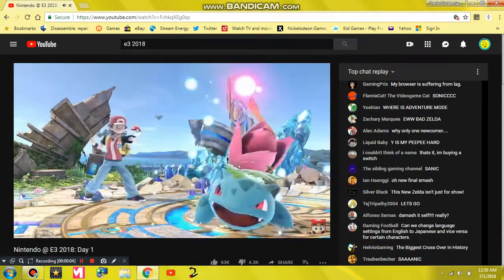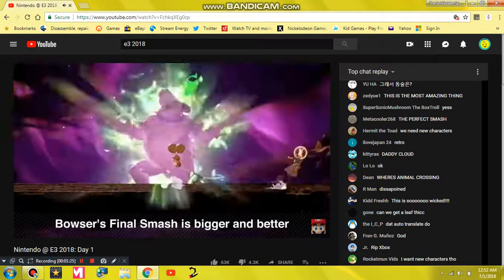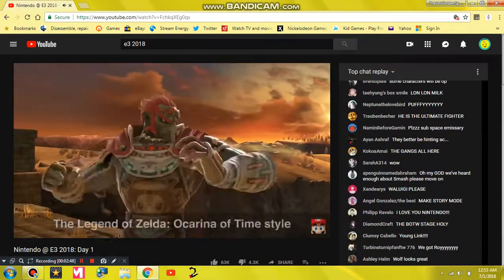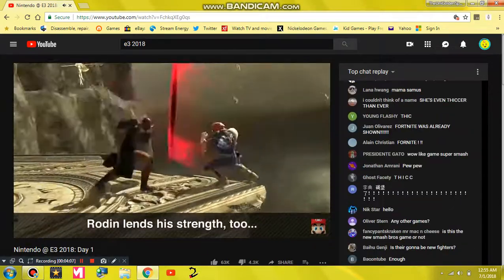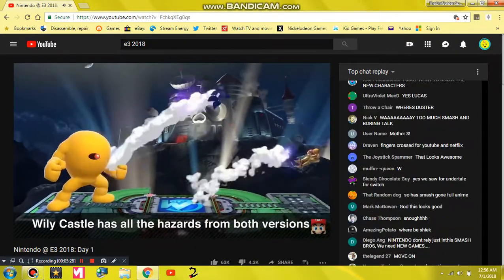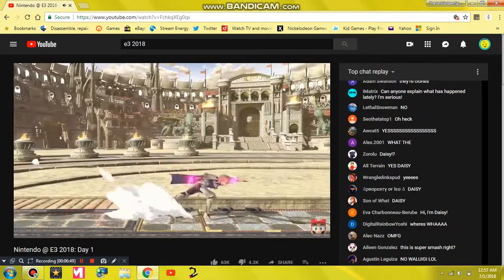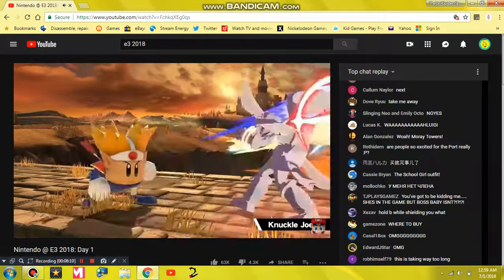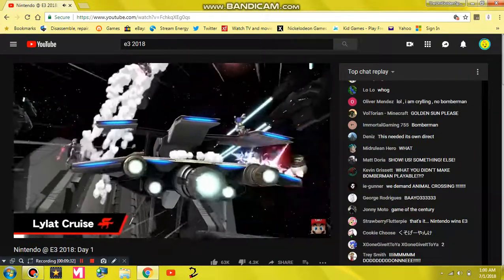How people think About Super smash bros Ultimate P2